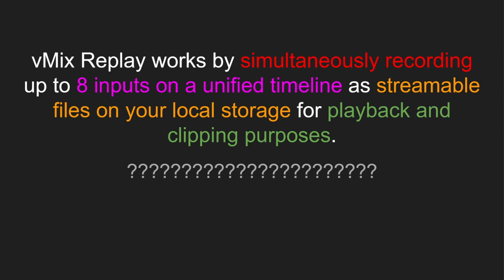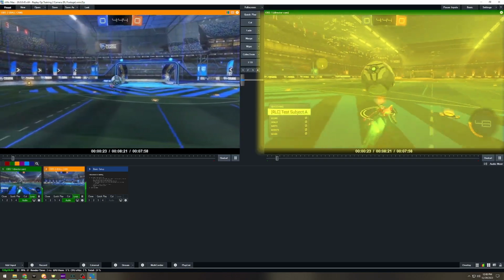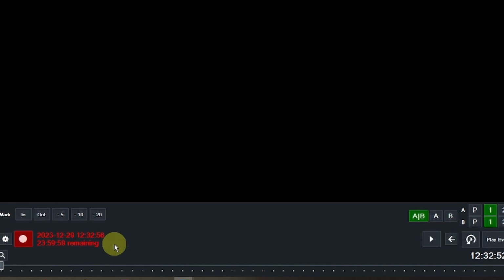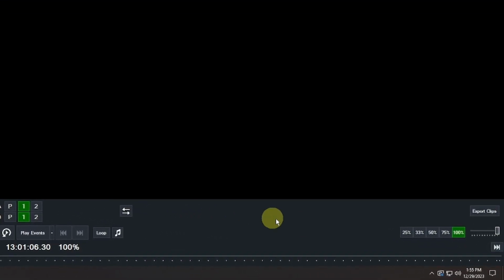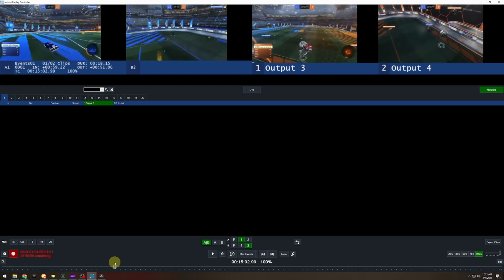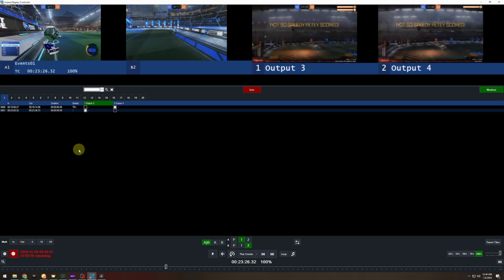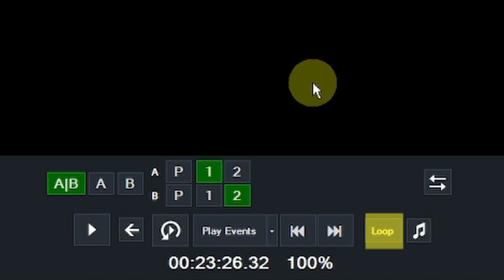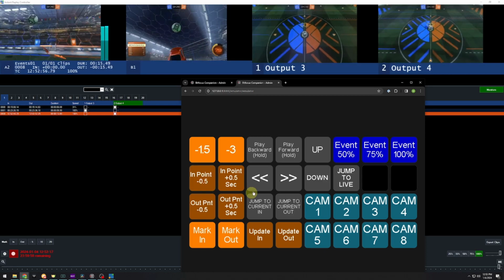Episode 1: How vMix Replay Works, and Manual KBM Operation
In this first episode, we cover the absolute basics of vMix Replay. To follow along hands-on, download my project bundle

Contents:

00:00 How Does vMix Replay Work?
01:55 Necessary Files & Software
02:30 Opening the vMix Bundle
03:42 Adding a Replay Drive Input
05:05 The Replay Controller
06:40 Switching Cameras
07:43 Navigating The Replay Timeline
09:26 Clipping Overview
10:25 Clipping from Timeline
11:40 Clipping from Live
12:22 Clip Information
14:17 Selecting Clips
15:18 Playing Out Clips
17:58 Exporting Clips
18:21 Your Homework